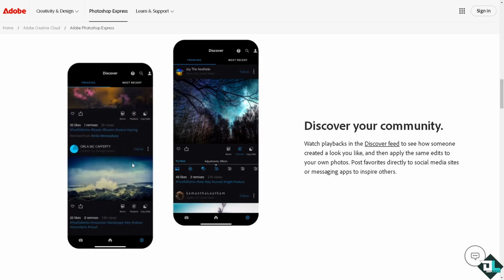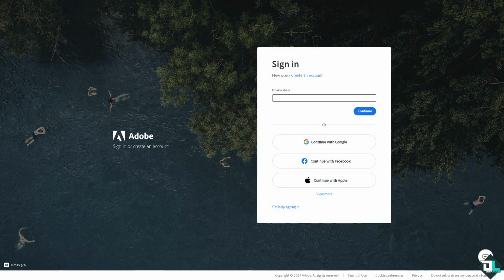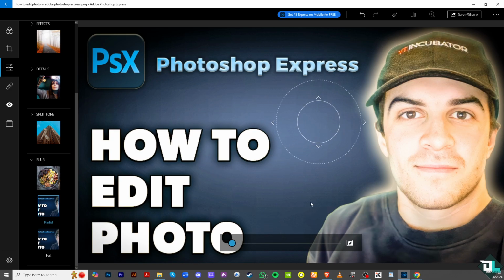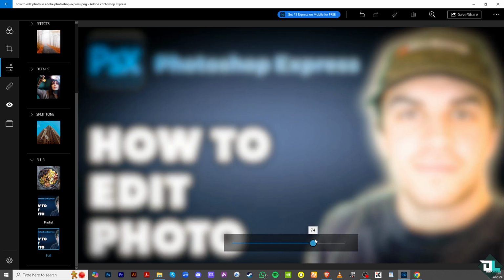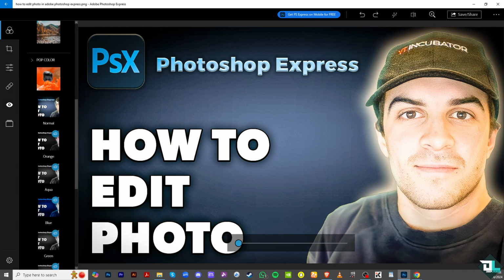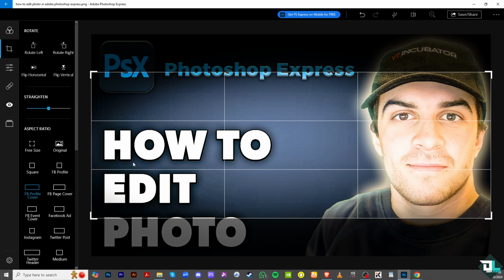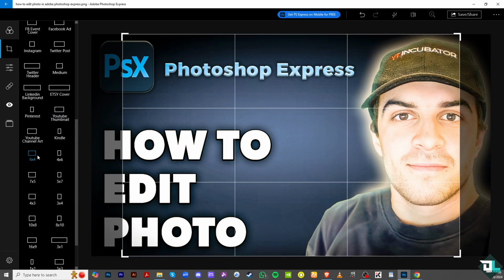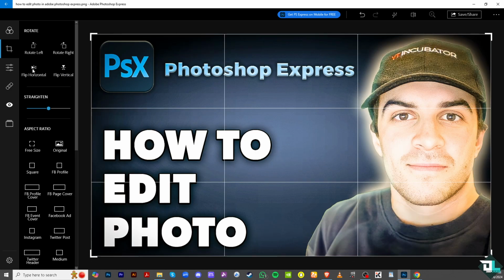How to Edit Photo in Adobe Photoshop Express (Full 2024 Guide)